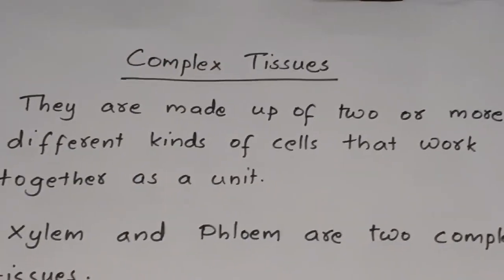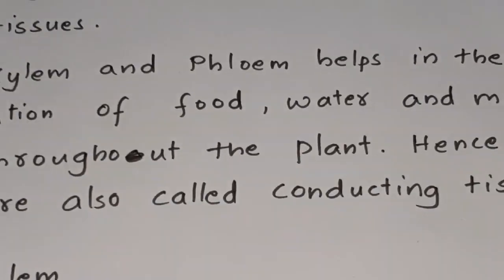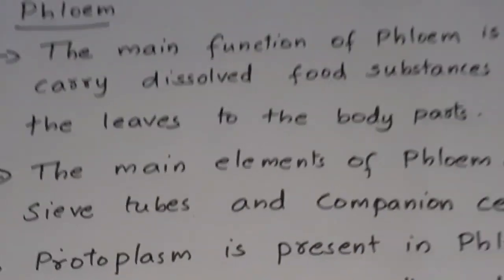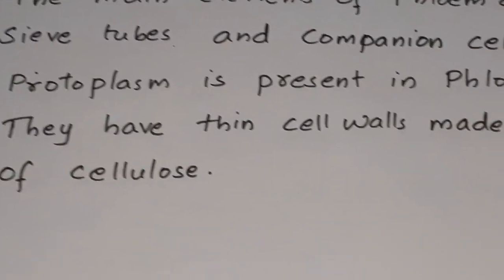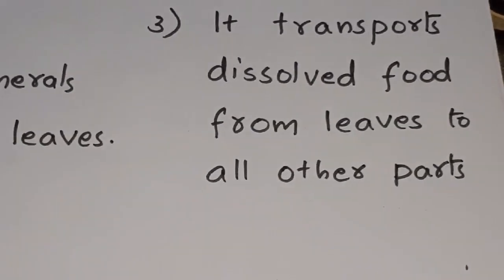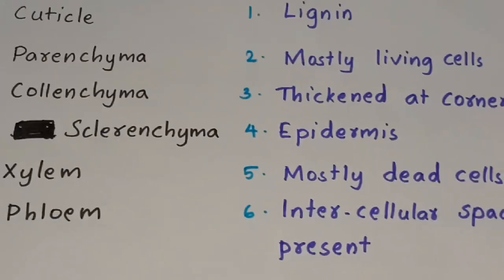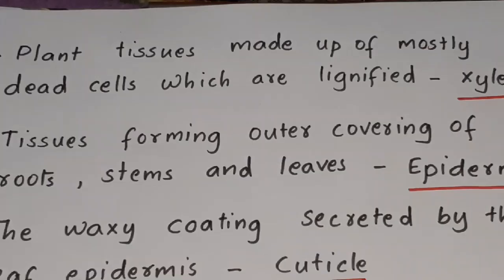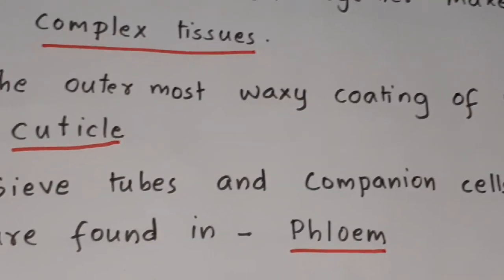Class 7 Biology Chapter 1 Part 2c